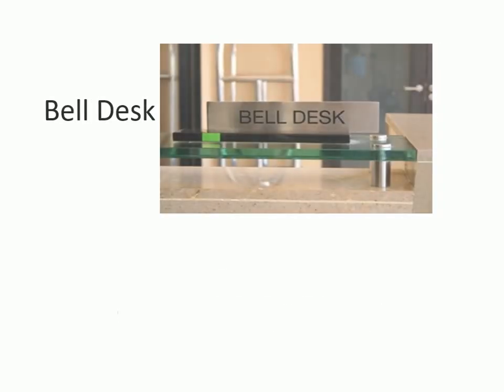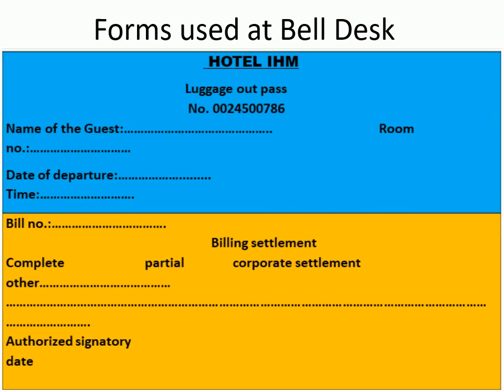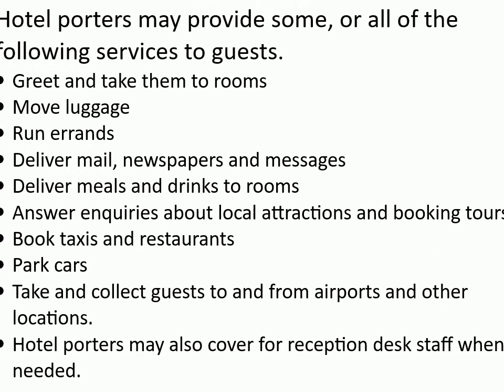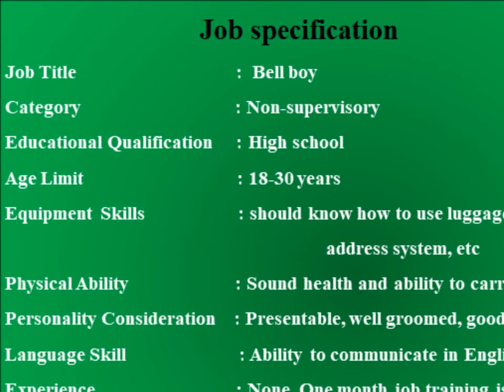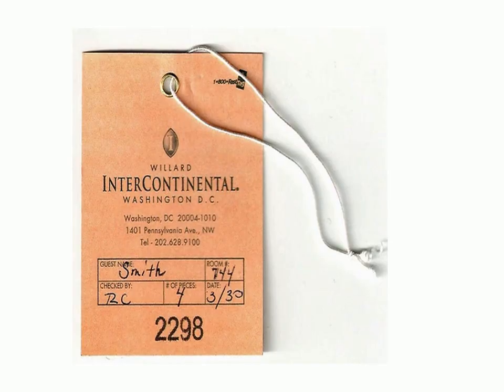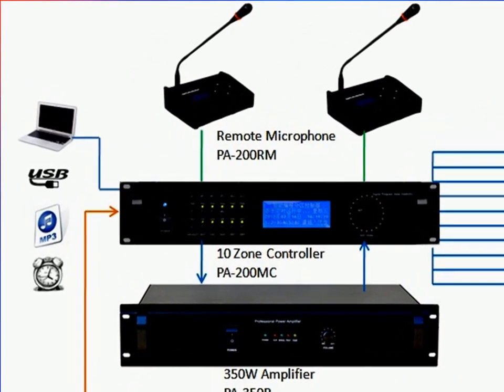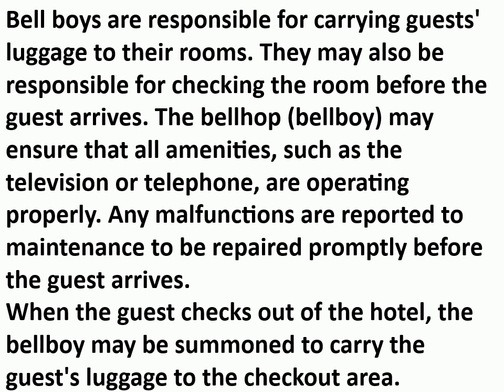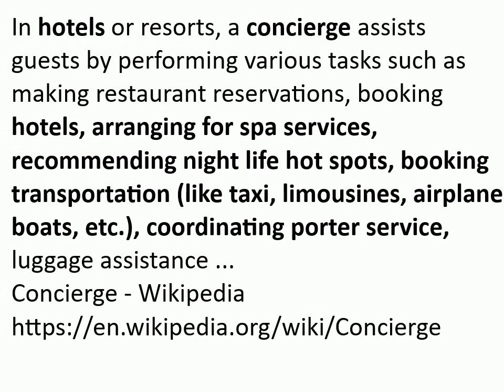Bell Desk in Hotels? What is the work of Bellman/ Bell hop in hotels?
A short video, made for the students of hotel management, studying in 1st semester.. It contains all the contents, needed by the syllabus of National Council For Hotel management, NOIDA, India. The video also has many pictures, though not of very high quality, to give the viewer a first hand understanding of things.
 IHM students are not expected to become hotel bell boys, I would like to emphasise that. It is a department with a very important role, in hotel guest cycle.